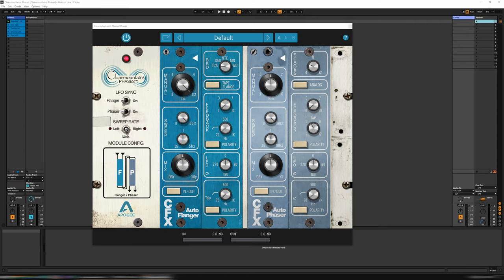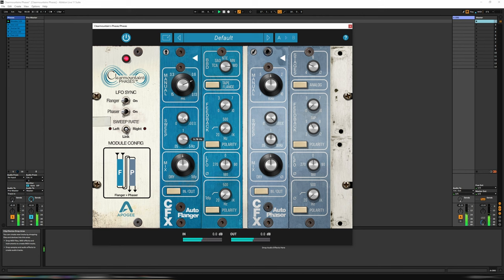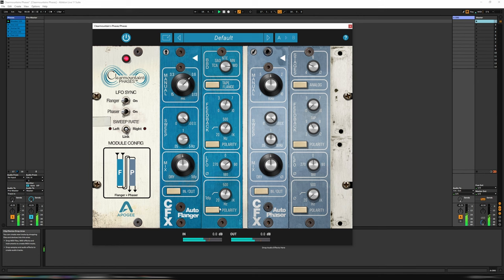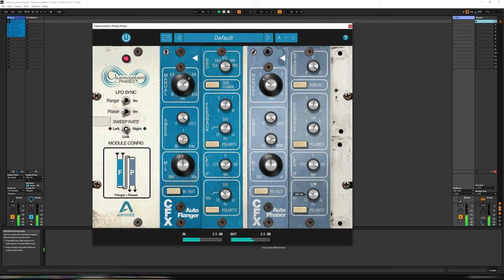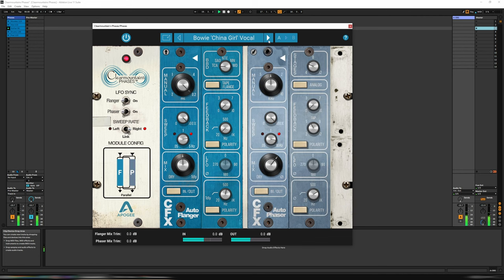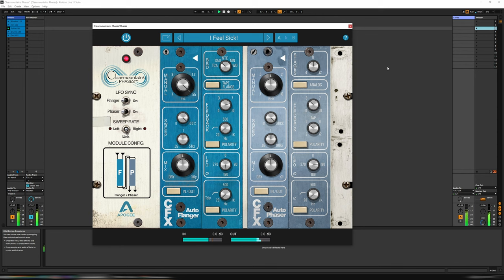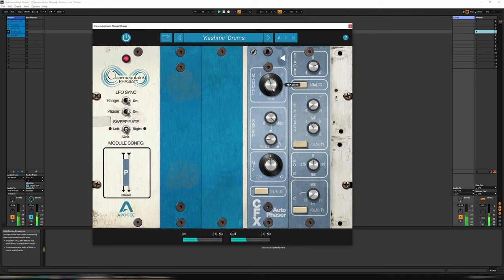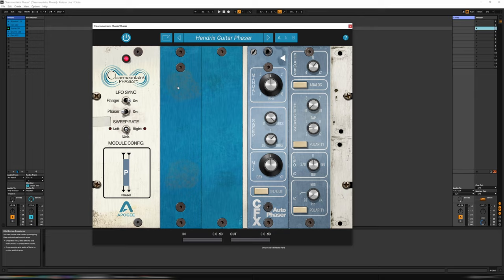Checking Out Clearmountain's Phases by Apogee Digital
### Summary
Matt from Audio Plugin Deals explores Clearmountain's Phases, a dual flanger and phaser plugin that emulates Bob Clearmountain's workflow and delivers rich, analog-like sounds.

### Highlights
- 🎛️ Dual Effect: Combines flanger and phaser for versatile sound manipulation.
- 🔄 Configuration Options: Choose between serial, reverse, or parallel setups.
- 🌊 Wide Sound: Delivers a massive, immersive audio experience.
- 🎹 User-Friendly: Includes helpful pop-up labels for easy navigation.
- 🎚️ Analog Modeling: Mimics analog warmth and depth effectively.
- 🎶 Preset Variety: Offers a range of presets for quick sound design.
- 🔥 Exclusive Offer: Currently discounted on Audio Plugin Deals.

### Key Insights
- 🎧 **Versatile Configuration**: The ability to switch between flanger and phaser configurations allows for creative sound design, catering to different musical styles.
- 🌟 **Exceptional Sound Quality**: The plugin excels in delivering a rich, wide sound reminiscent of classic analog gear, making it appealing for producers seeking depth.
- 🎛️ **Intuitive Interface**: Clear Mountain's Phases features an easy-to-use interface with helpful hints, making it accessible for both beginners and experienced users.
- 🎶 **Dynamic Range of Effects**: The plugin can transition smoothly from subtle modulations to extreme effects, making it suitable for a variety of musical genres.
- 📦 **Rich Preset Library**: With multiple presets available, users can quickly find inspiration and explore different sonic possibilities without starting from scratch.
- 🔄 **Creative Feedback Control**: The feedback knob allows for intense modulation effects, enhancing the plugin's versatility in sound design.
- 💰 **Limited-Time Discount**: The current promotional offer encourages users to try the demo and potentially invest in a plugin that enhances their audio toolkit.